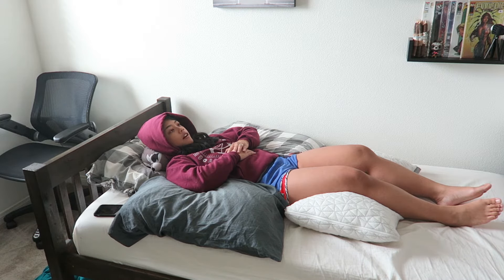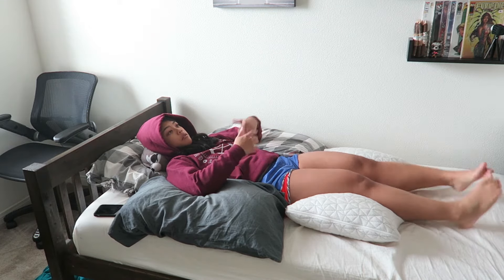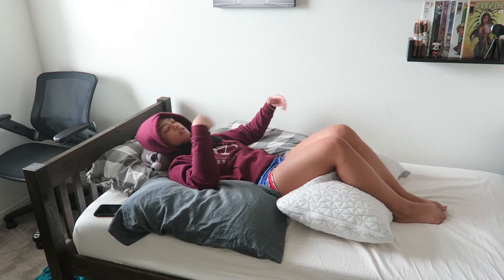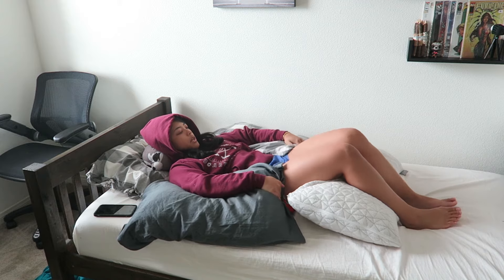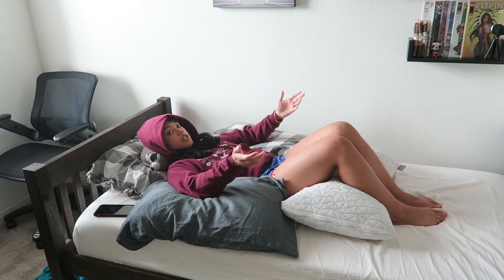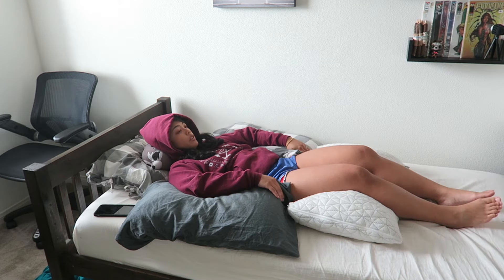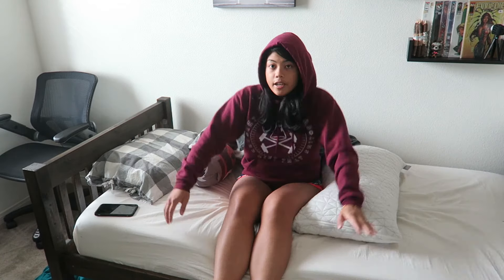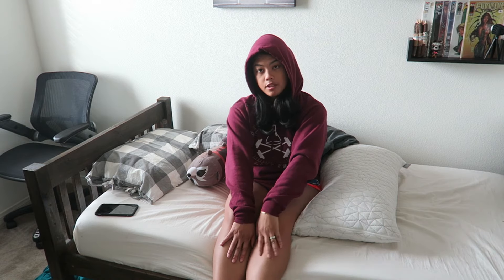How to sleep with Anterior Pelvic Tilt - 4 pillow hack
Documenting the journey from chronic pain with anterior pelvic tilt.

I'm a not a doctor, just trying to fix my issues based on my personal feedback.